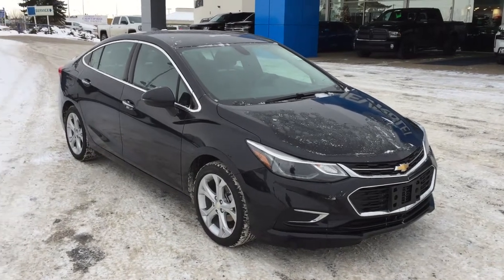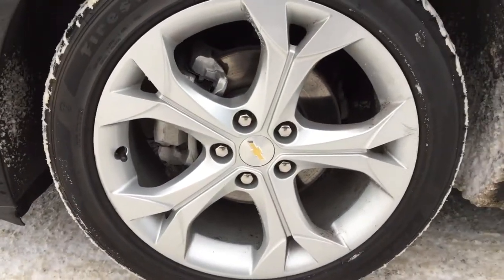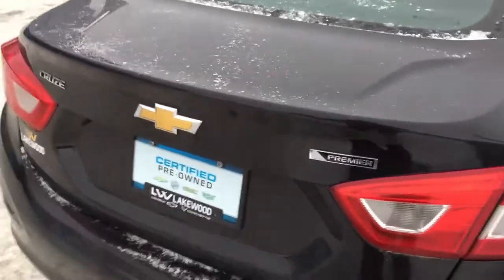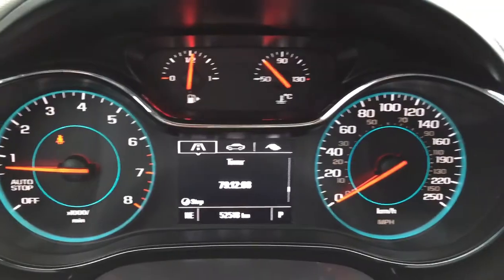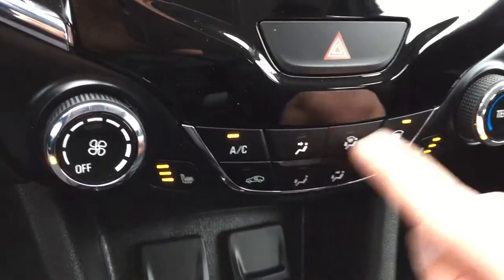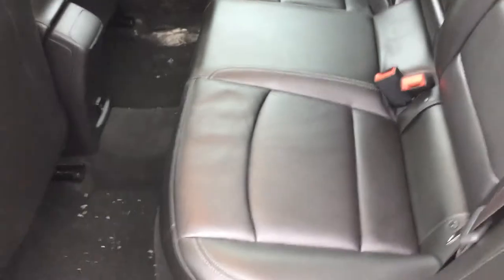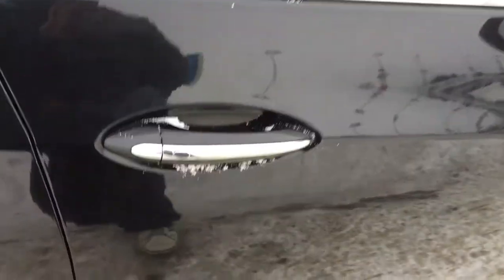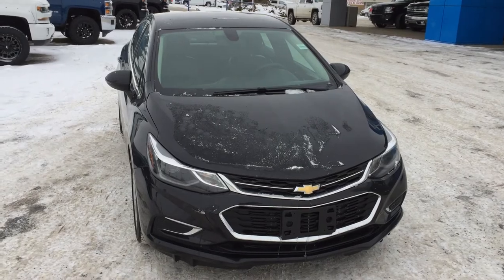U52850 2017 Chevrolet Cruze Premier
U52850 | Lakewood Chevrolet | 2018 Chevrolet Cruze Premier
Comments:
This certified pre-owned 2018 Chevrolet Cruze Premier is fuel efficient and versatile, especially in the city. It is compact, and with folding back seats, you get the space of an SUV for the price of a small compact sedan. The exterior is finished with a simple Mosaic Black Metallic paint and fitted with 17" aluminum wheels for a stylish look. The Premier trim comes loaded with lots of features and luxuries other trims don't. The interior is finished with a refined brown leather upholstery. Both the front seats and leather wrapped steering wheel are heated. The 7" touchscreen features many other features such as a backup camera, Sirius XM and Bluetooth capabilities. For more information about this Cruze, come down to Lakewood Chevrolet and talk to one of our sales rep.
We are an AVIC licensed Dealer.

9150-34 Ave, Edmonton Ab, T6E-5P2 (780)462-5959